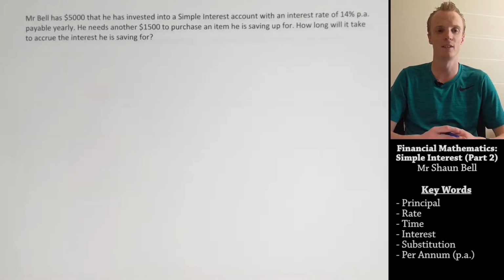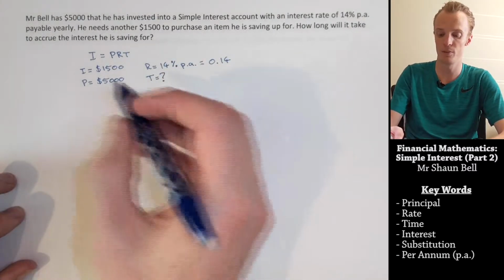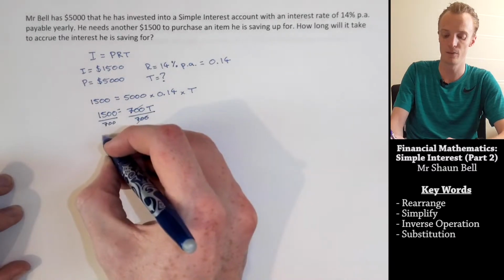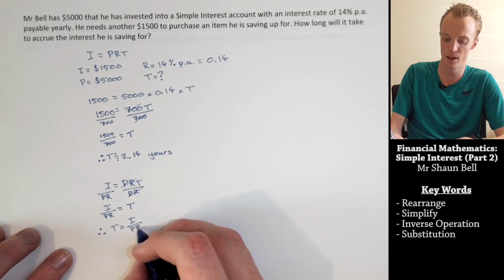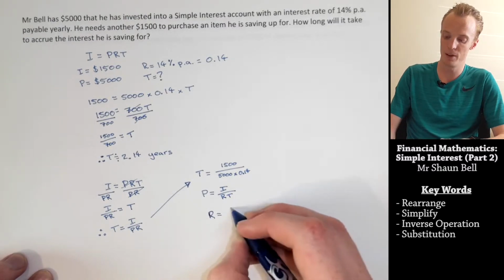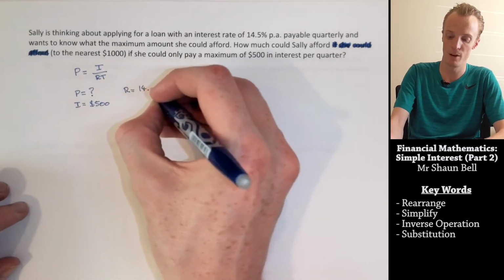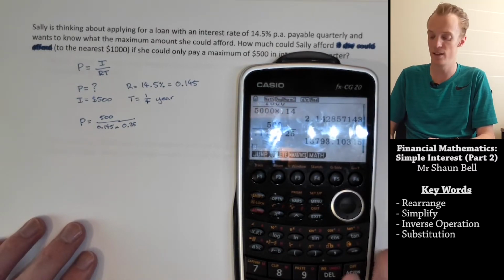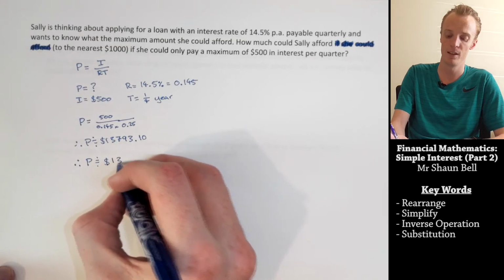Financial Mathematics: Simple Interest (Part 2)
This video will demonstrate how we can rearrange the simple interest formula to find the values of the Principal, Rate and Time.